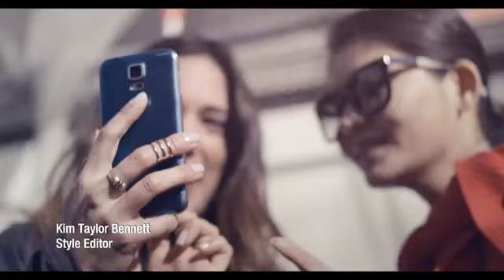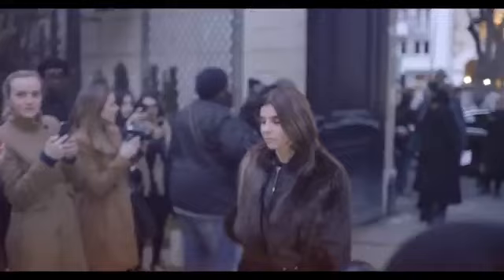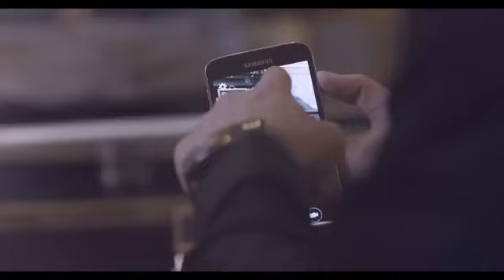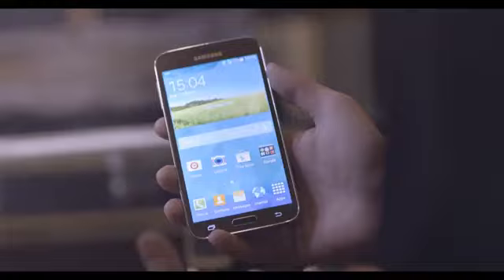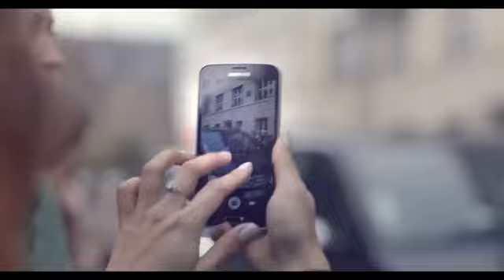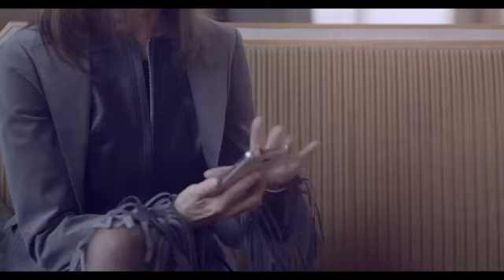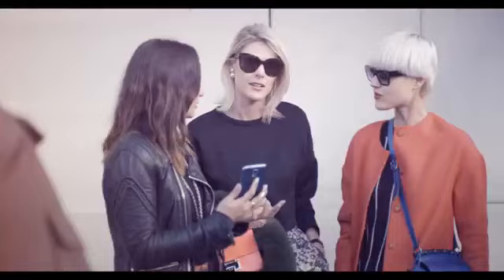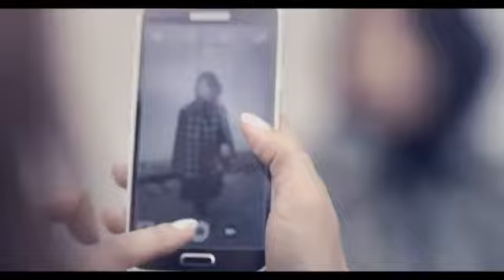Samsung GALAXY S5 at Paris Fashion Week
We catch up with Kim Taylor Bennett to see how fashion and technology work hand in hand at Paris Fashion Week 2014.

After a quick stop at the Samsung Showroom to learn about our latest GALAXY S5 and Gear wearables, Kim took to the streets of Paris to discover how features such as the GALAXY S5's super-fast 0.3 second Auto Focus, HDR and Selective Focus help capture the best street style outfits at one of the world's most prestigious fashion events.

We then meet up with Founder and Editor-in-chief of CR Fashion Book / Global Fashion Director of Harper's Bazaar, Carine Roitfeld, to get her insights on the future of relationship between fashion and mobile technology.

For more information about the Samsung GALAXY S5 and Gear series,